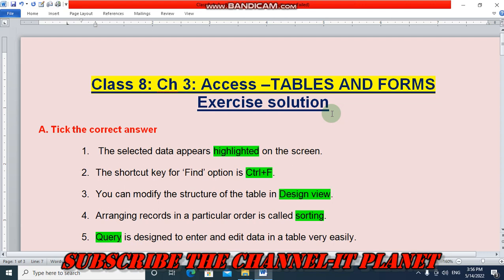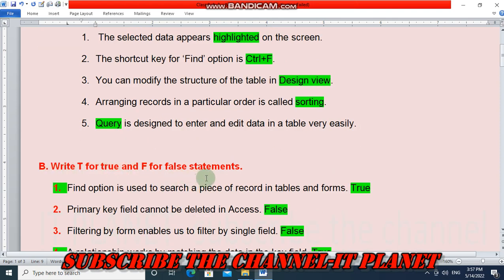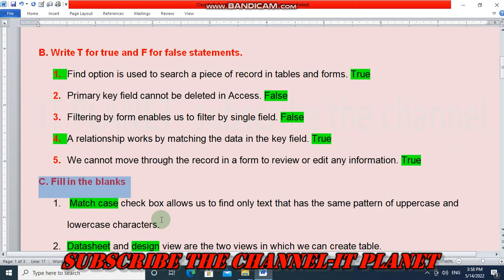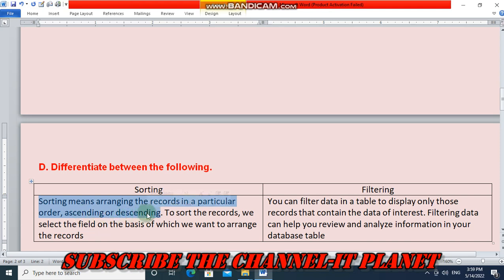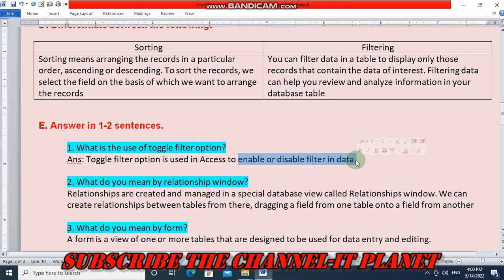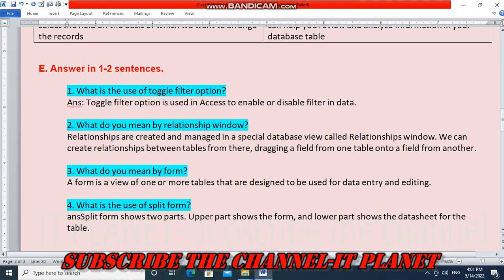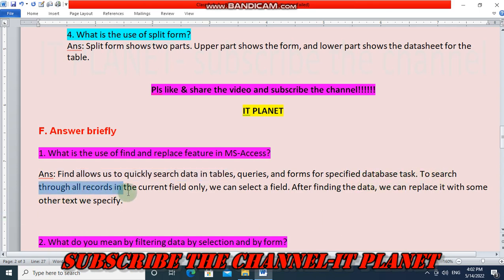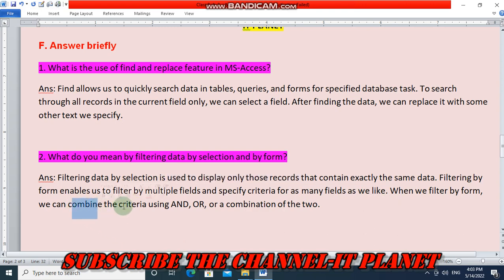CLASS 8: CH-3 ACCESS TABLES AND FORMS EXERCISE SOLUTION